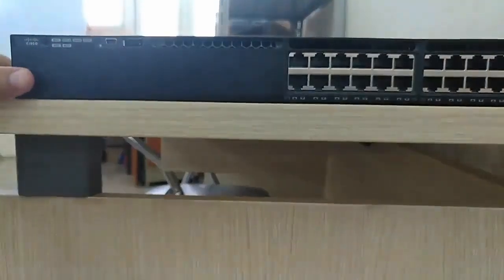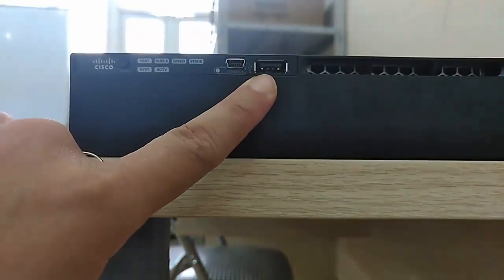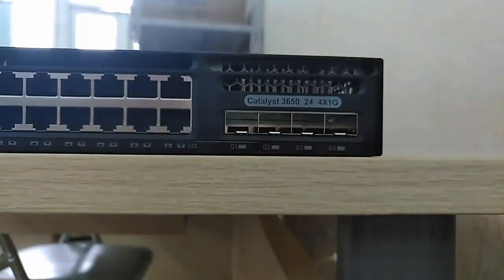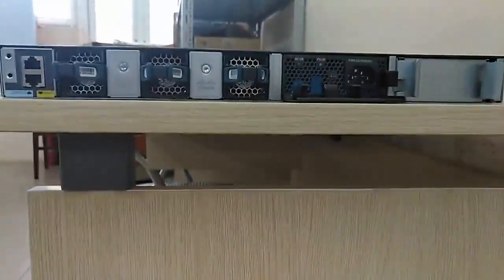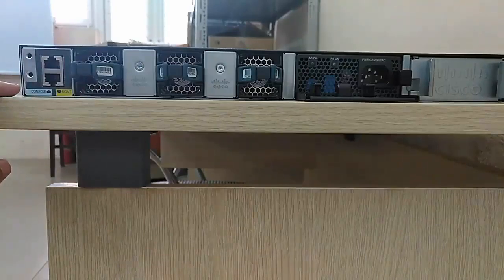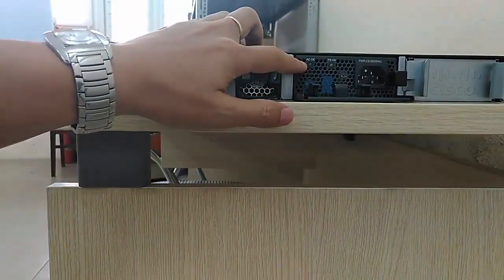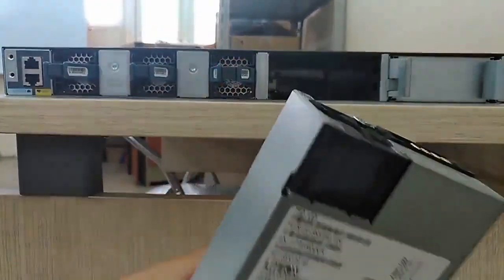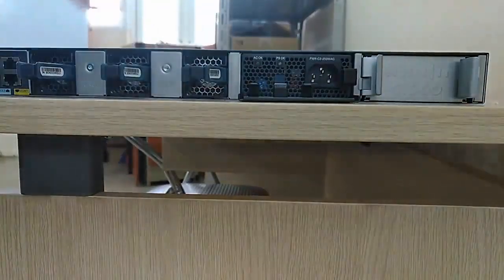[CCNAv7] Introduction to Cisco C3650 layer 3 switch